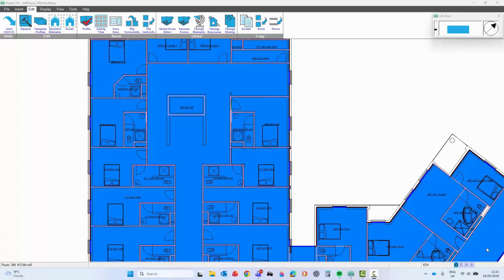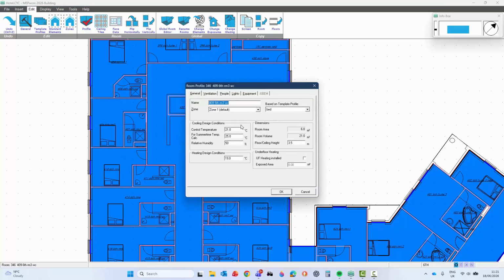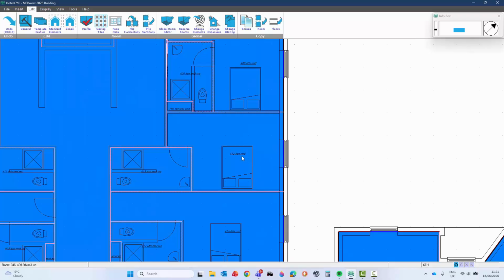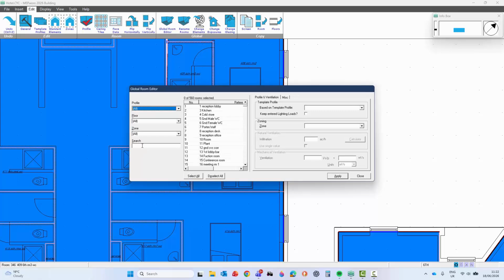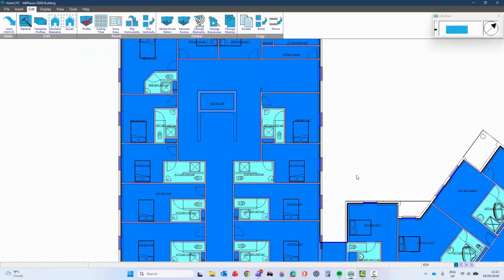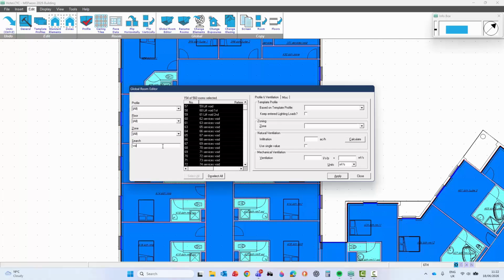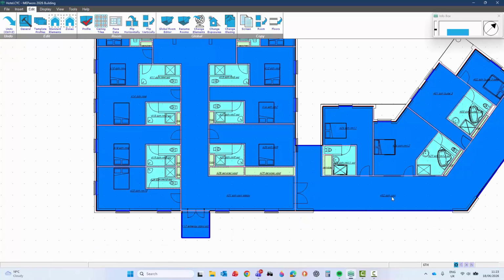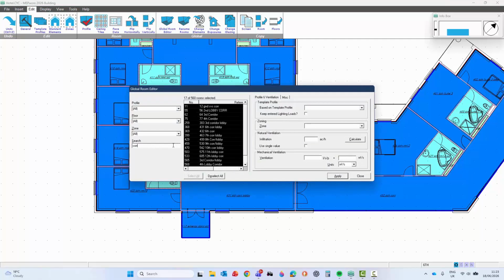MEPworx - Changing Room Profiles by Space Names